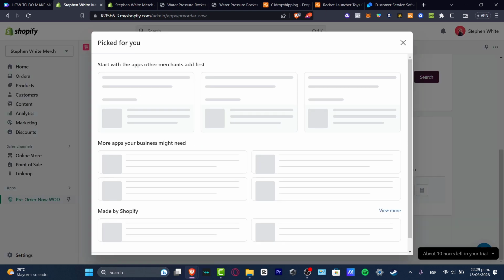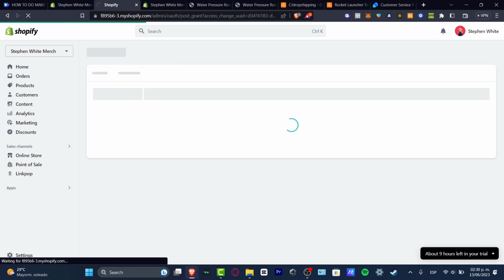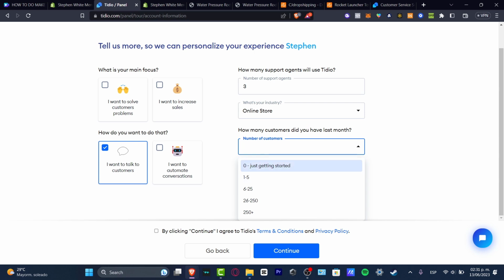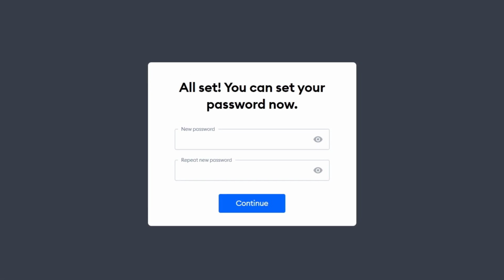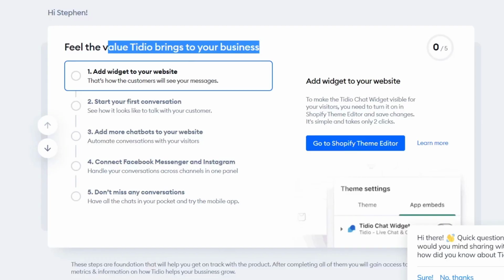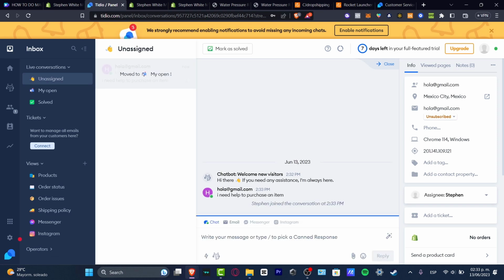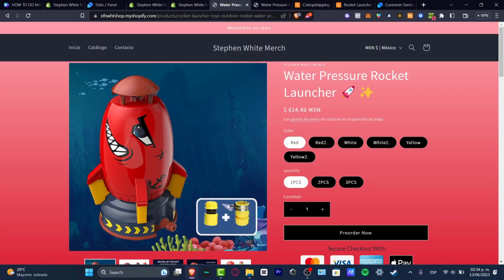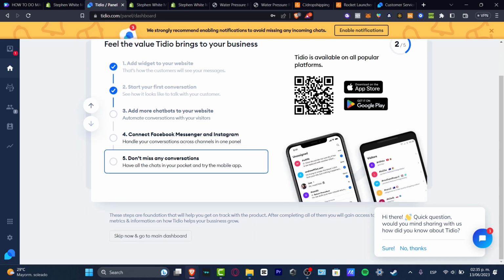How to Add a Chatbot to Your Shopify Store (2026) Tidio Full Tutorial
Adding a chatbot to your Shopify store can provide your customers with instant customer service, increase engagement and conversion rates, and save you time by automating repetitive tasks. To add a chatbot to your store, first select a reliable chatbot platform that integrates with Shopify. Once you have selected a platform, install the chatbot app to your Shopify store.

Customize the chatbot to match your brand's tone and personality, and set up frequently asked questions and automated responses. Test the chatbot thoroughly to ensure it's working properly and providing accurate information to your customers. Finally, promote the chatbot on your website and social media channels to encourage customer engagement. ‎